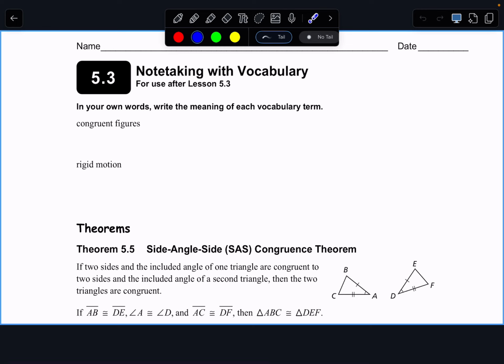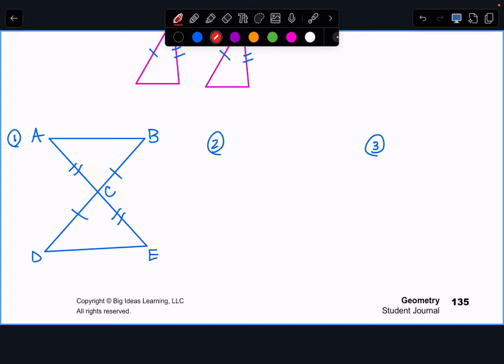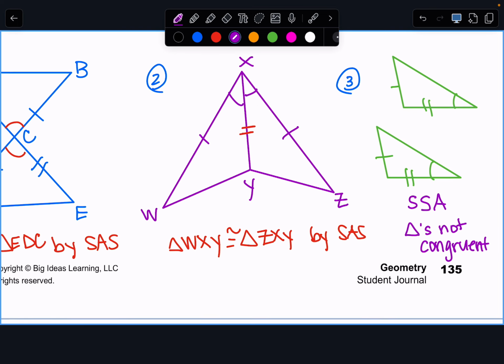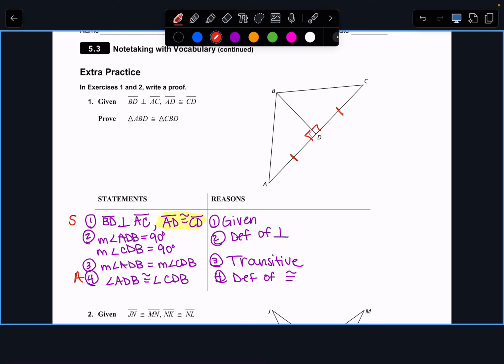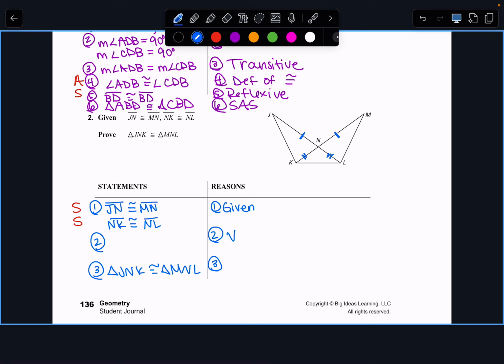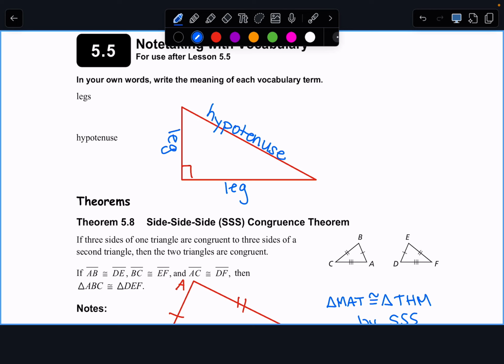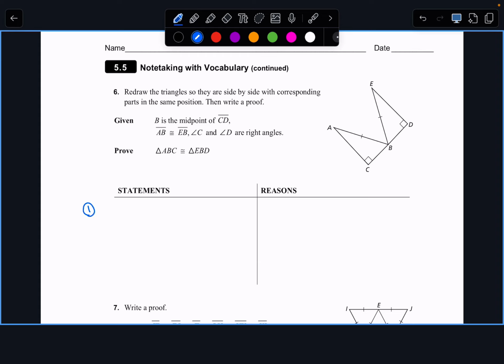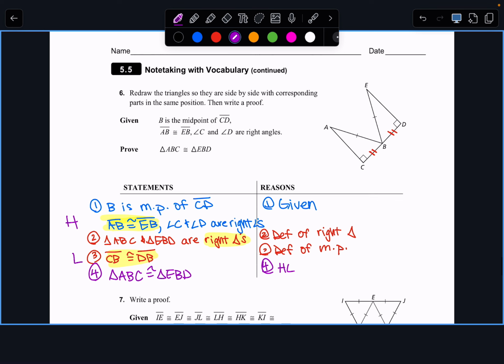November 21, 2024